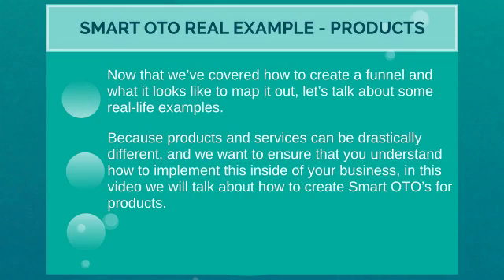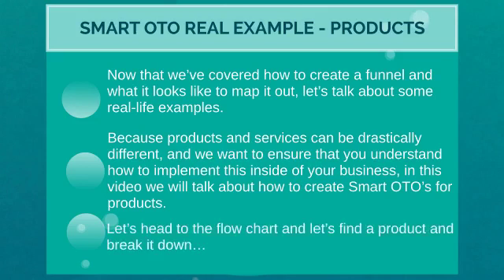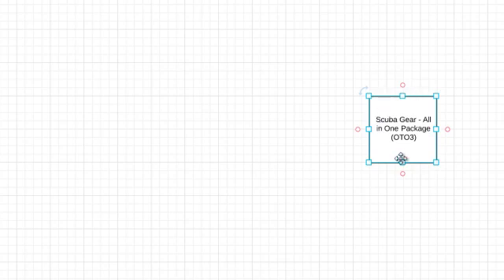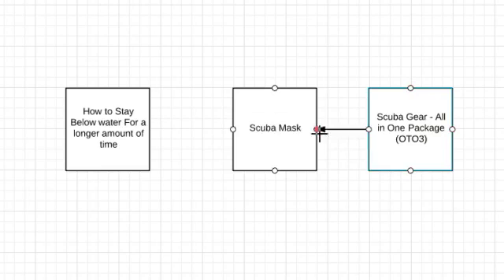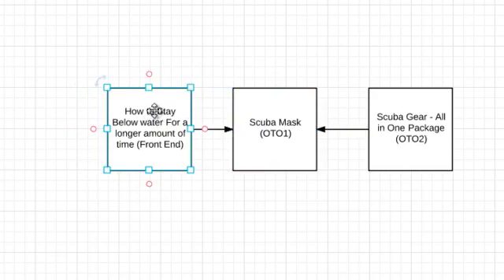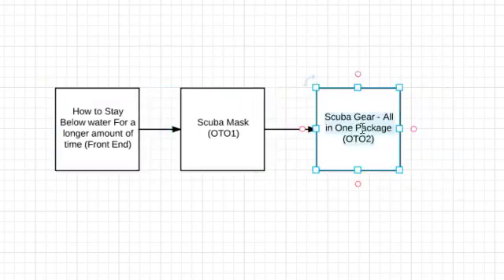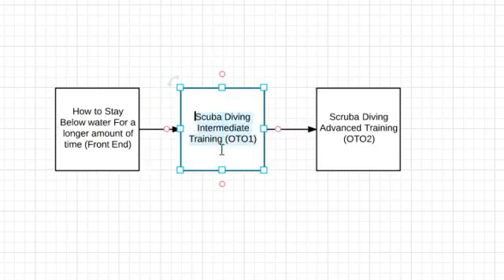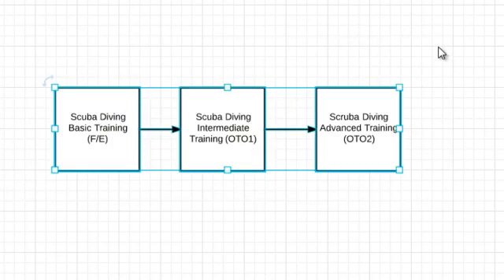Earn 500USD with the help of the 100% Free Cash Generator video course free 100% co